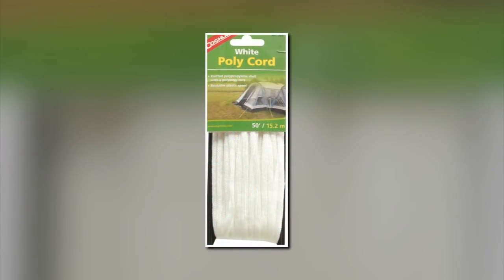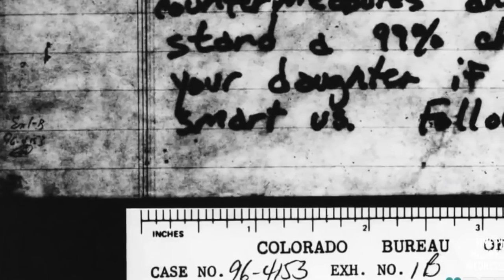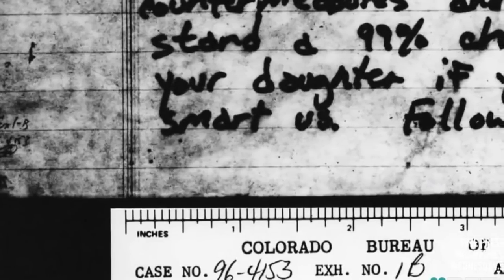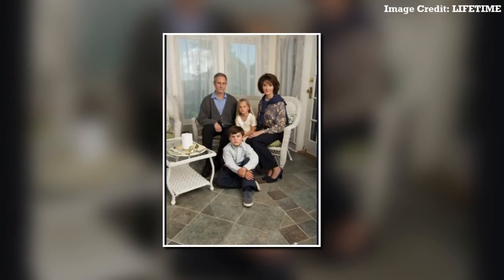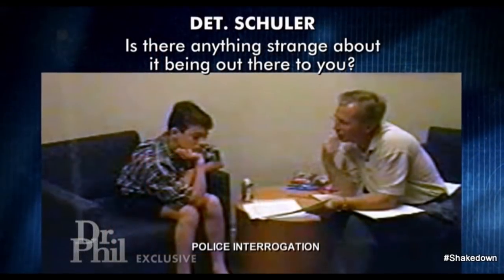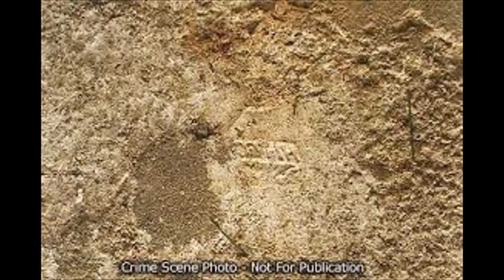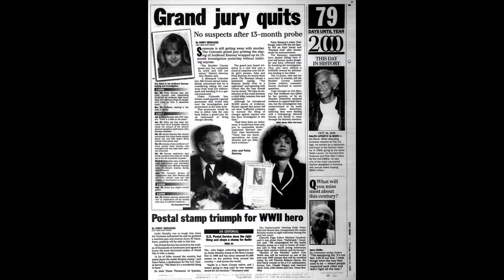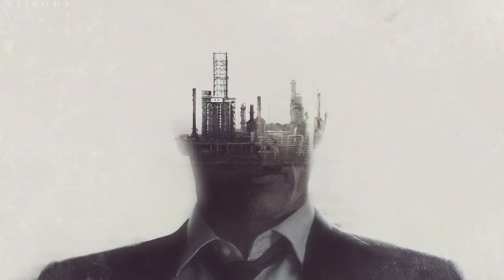The White Nylon Cord - and what it means #34